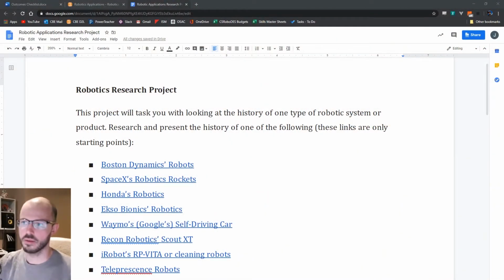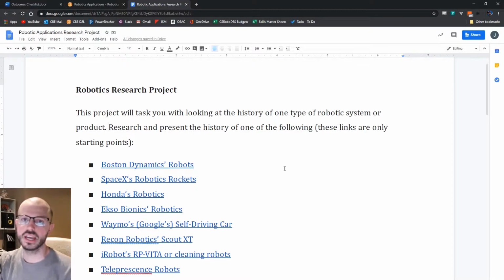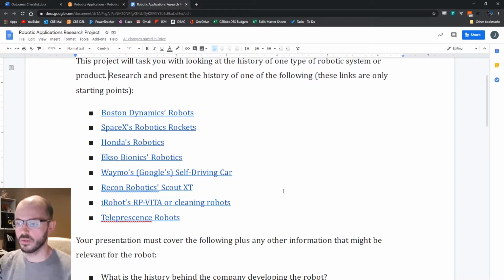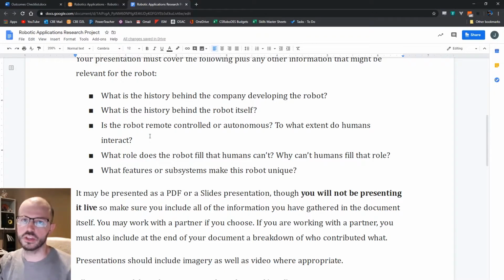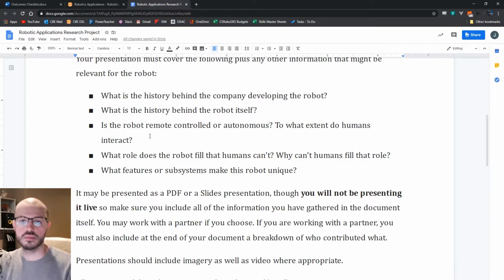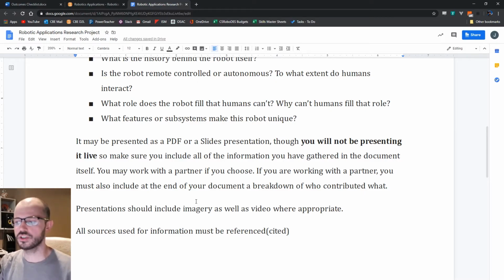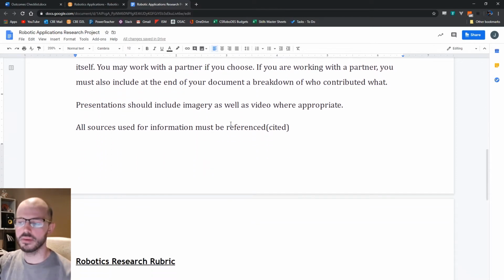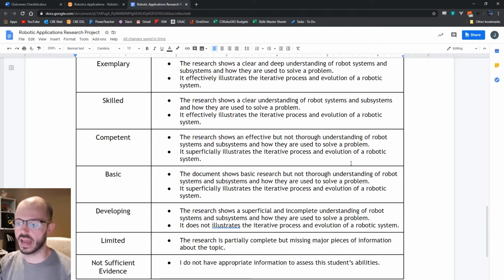Robotics Applications Research Assignment